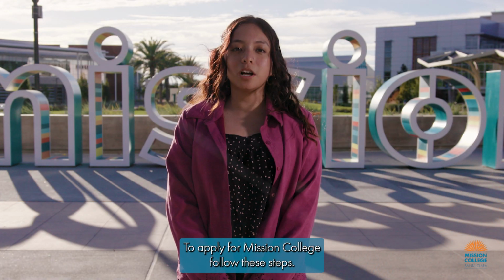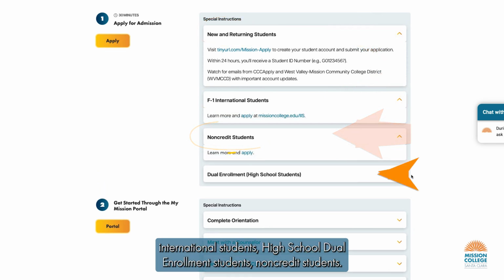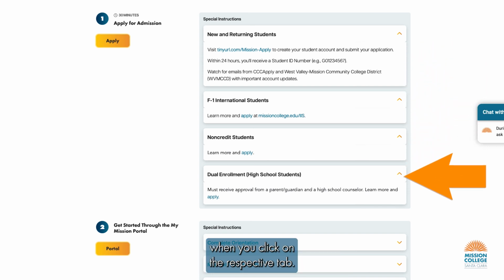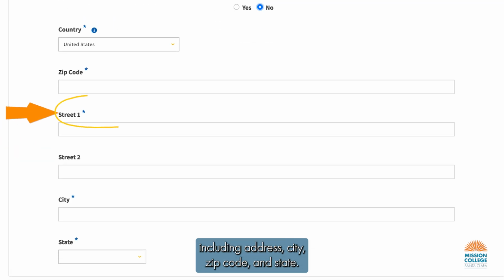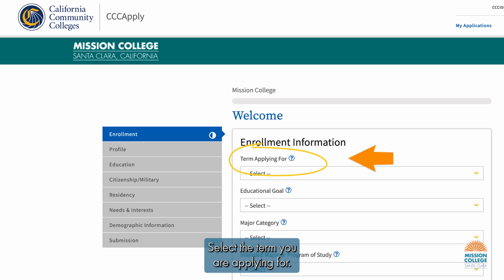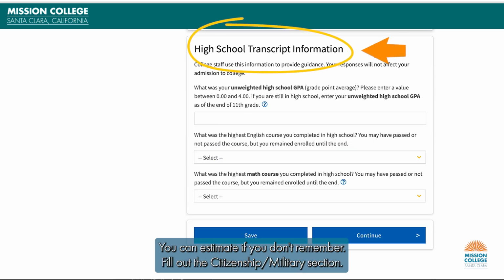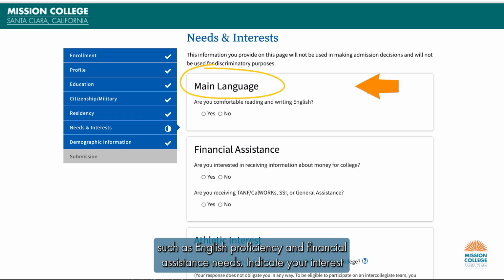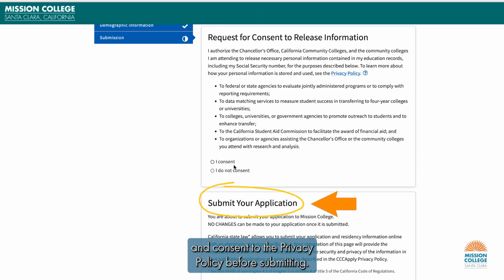How to Apply to Mission College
We'll take you through a comprehensive step-by-step guide on how to become a part of our vibrant community in Santa Clara through the CCC Apply admission application. Your interest in joining us is genuinely appreciated, and we want you to understand that every person on this campus is dedicated to ensuring your success. Our diverse and compassionate faculty, staff, and administrators are wholeheartedly committed to supporting your educational journey. We offer a plethora of resources to guarantee your well-being and prosperity, both inside and outside the classroom. Our campus is in a constant state of evolution to provide you with an exceptional learning experience.

📡 About: Mission College serves the diverse educational needs of our student population by providing equitable access and support towards completing associate degrees and certificates aligned with transfer and career pathways to meet educational and personal goals as well as the workforce demands of the city of Santa Clara and Silicon Valley.